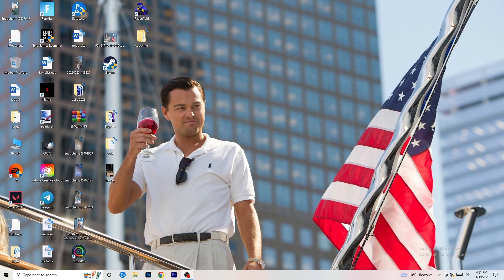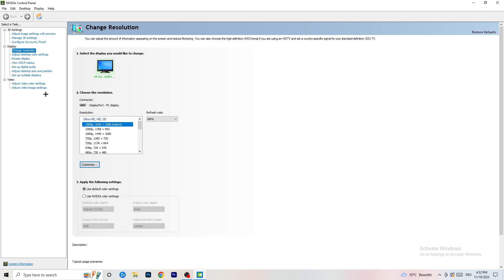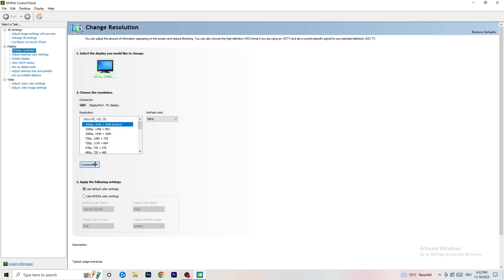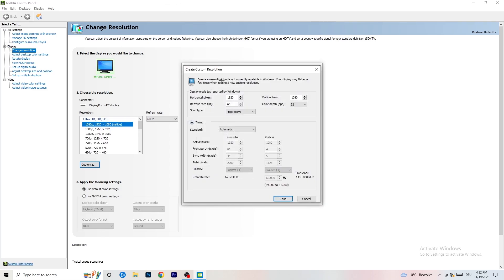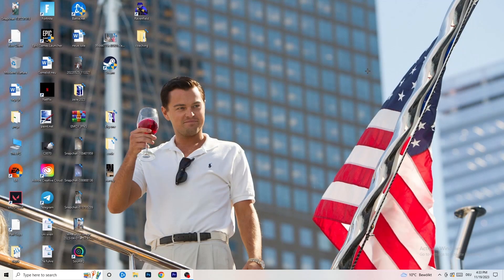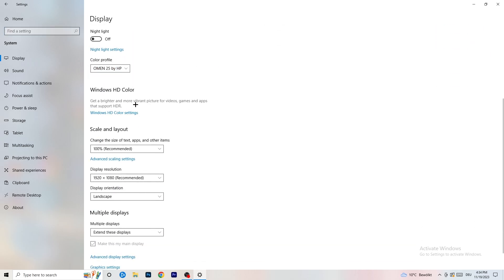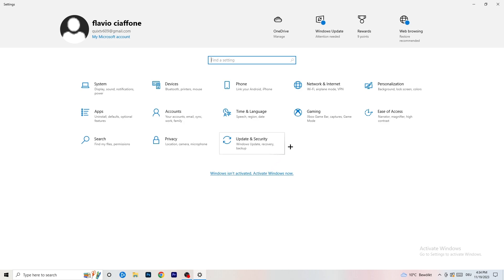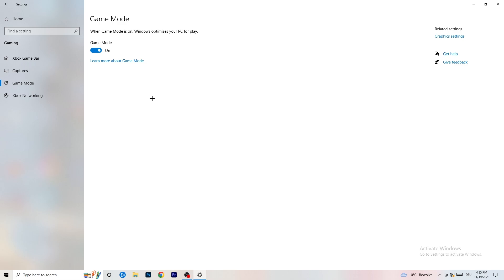Blasphemous - How To Fix Black Screen in Blasphemous